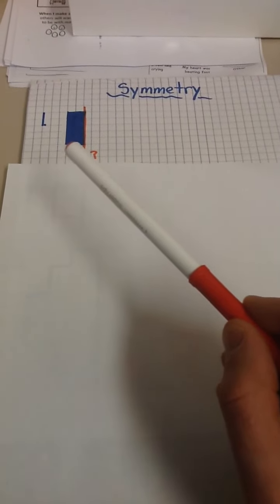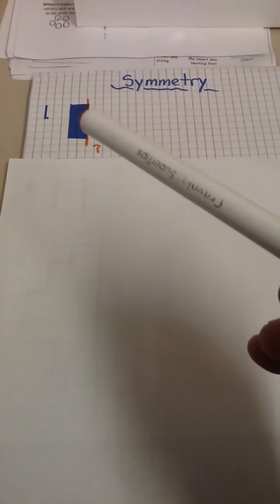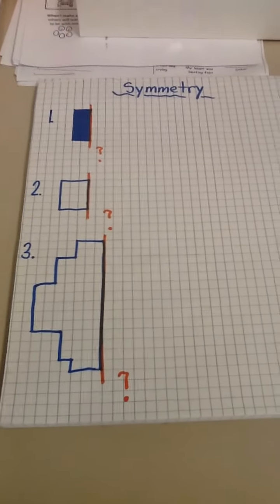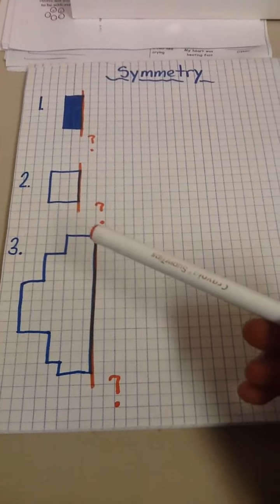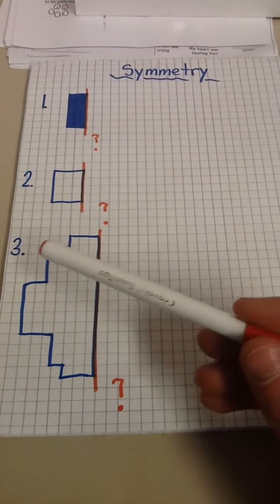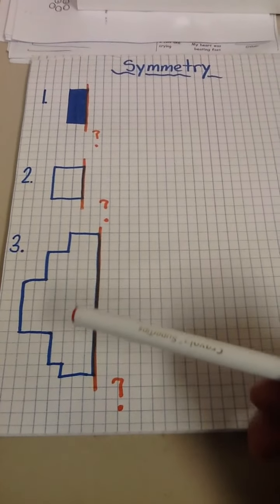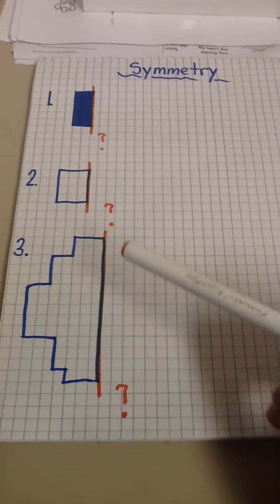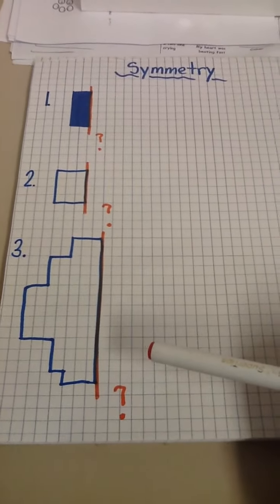Pratt Math Symmetry